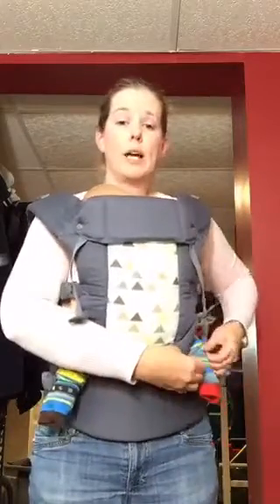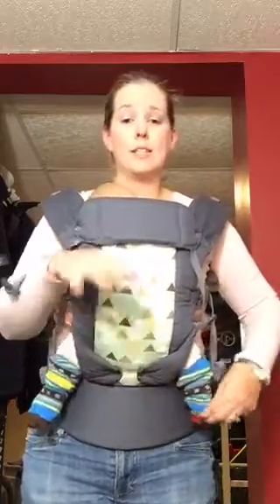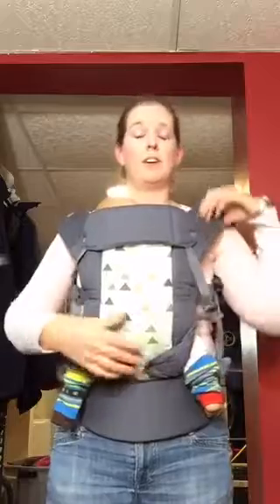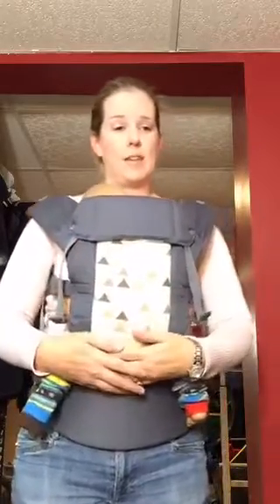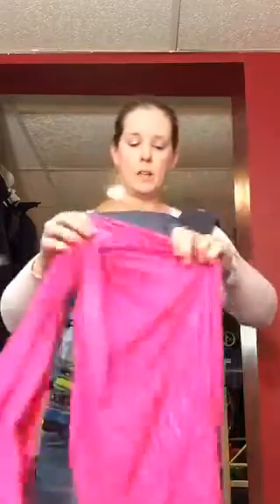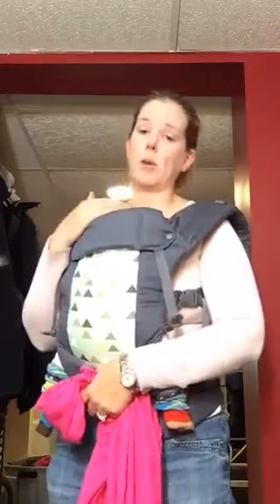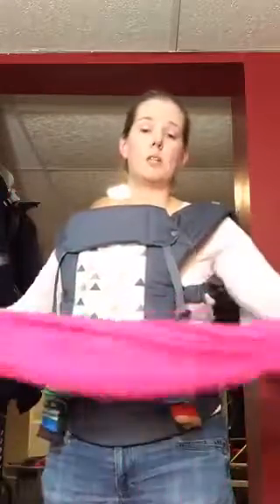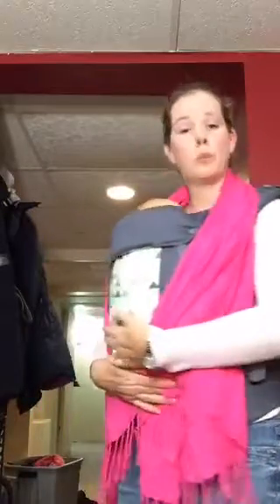Beco University Periscope: Cold Weather Babywearing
Join us every Wednesday night on Periscope (@BecoBaby) for Beco University and learn from the best! Plus, there is live Q+A at the end of every class!

In this episode, Beco University Educator, Beth, demonstrates how to stay warm, snuggly and safe as you babywear this winter!